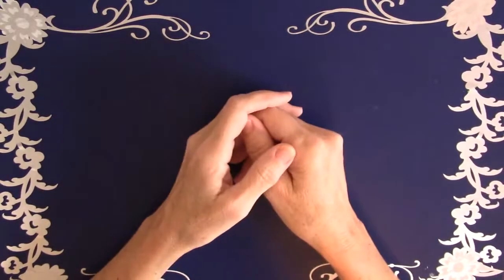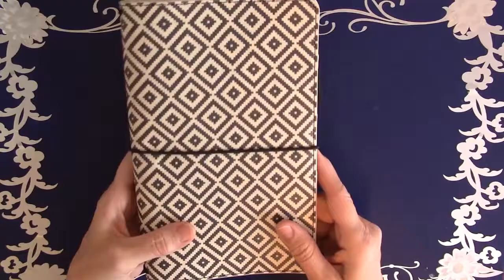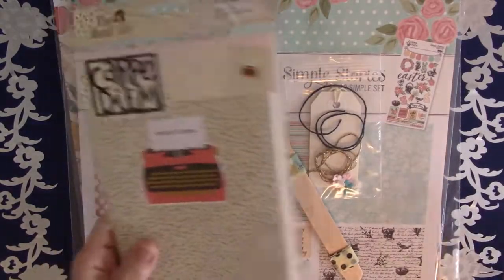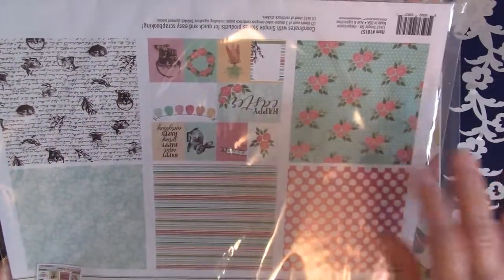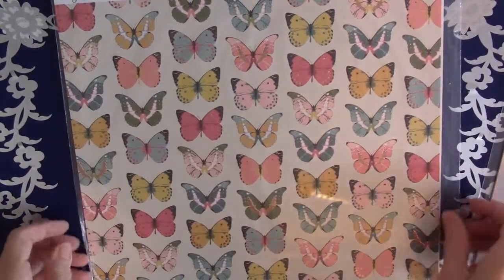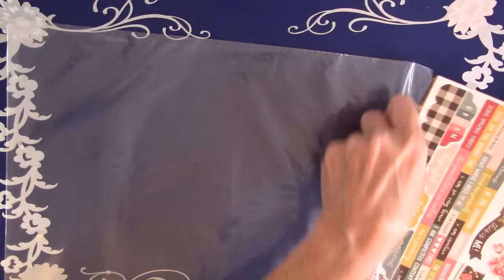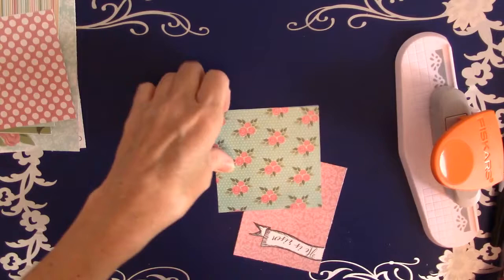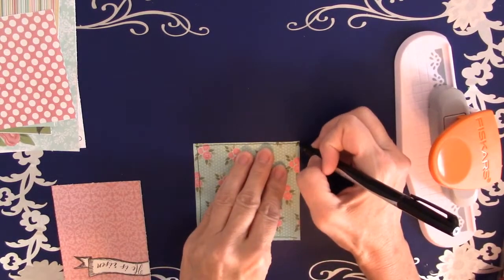March Travelers Notebook Kit and Process from Layle by Mail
Recently I signed up to get the Travelers Notebook Kit from Layle Koncar from Simple Stories. Here I show what is in the March/April kit and how I decorated my new travelers notebook.

The kit comes every other month for $20 plus shipping. You can see what is in it before you buy, or you can let her know that you want it for the rest of the year.

I loved everything in the kit! Such cute papers and embellishments!